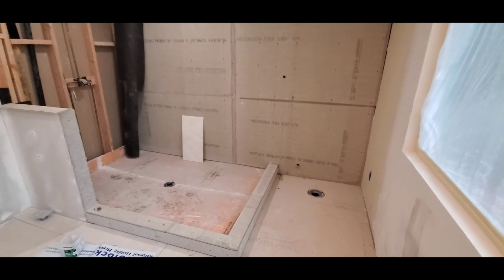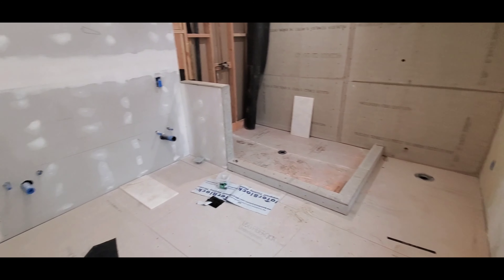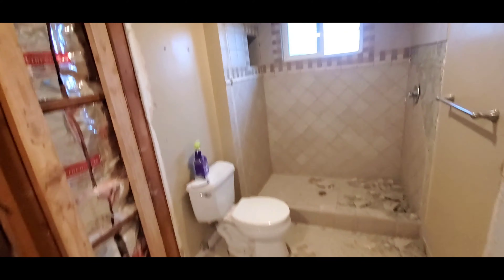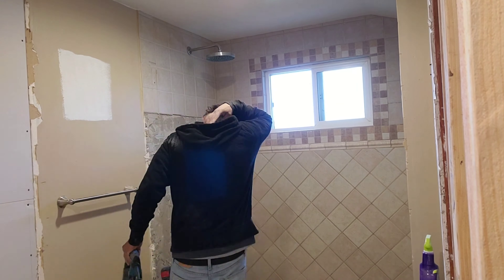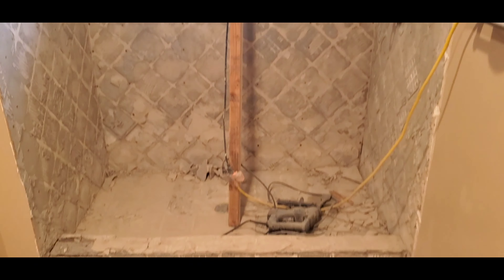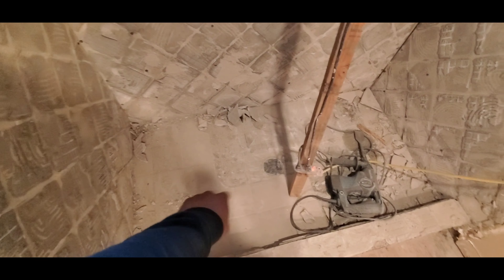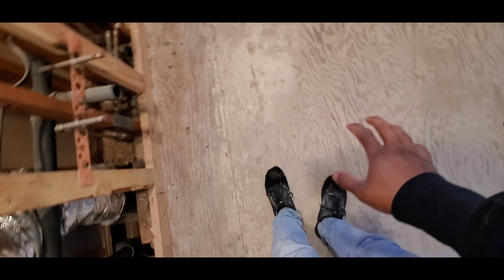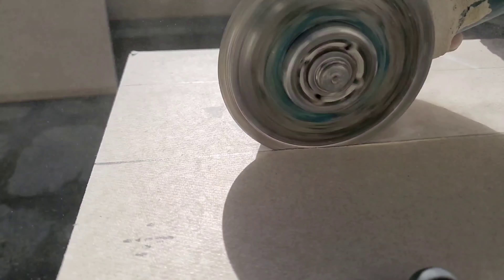Bathroom Remodel Day 1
Bathroom Full Remodel
Day 1